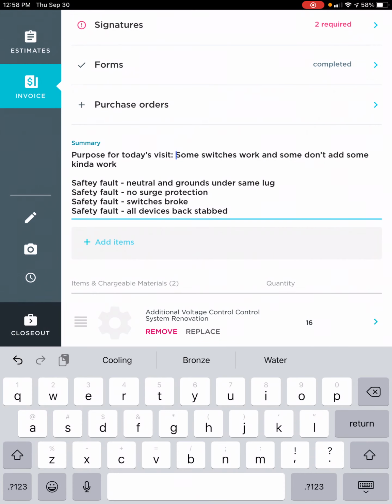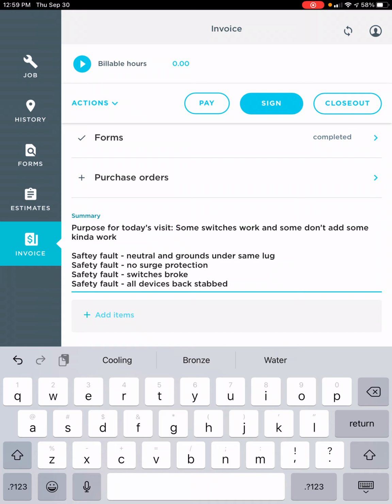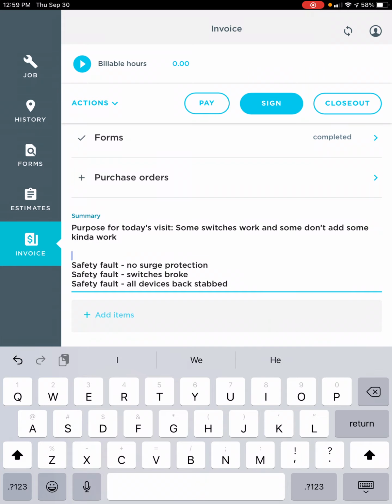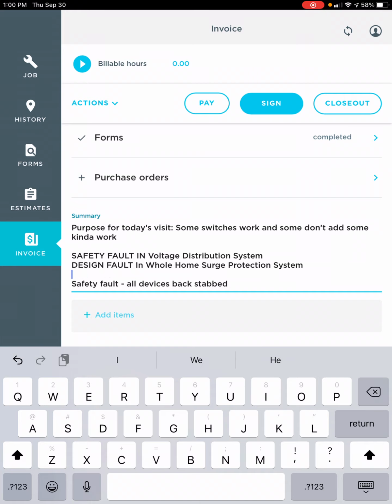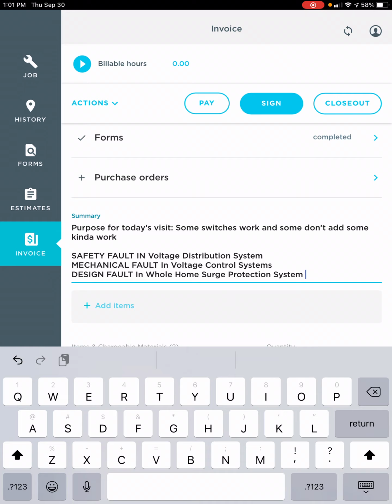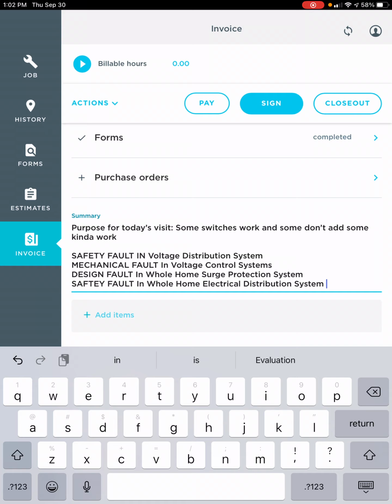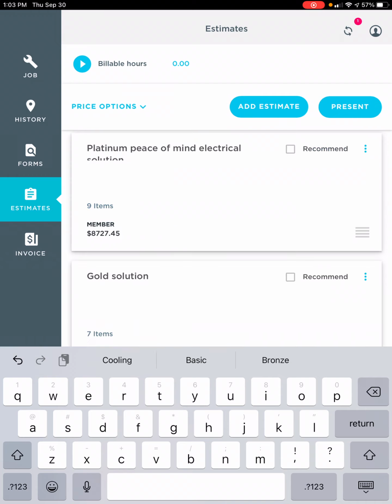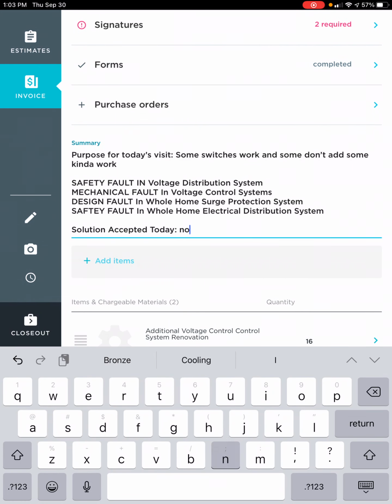GR- Invoice Summary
What a, customer facing, invoice summary should include as well as how it should look.